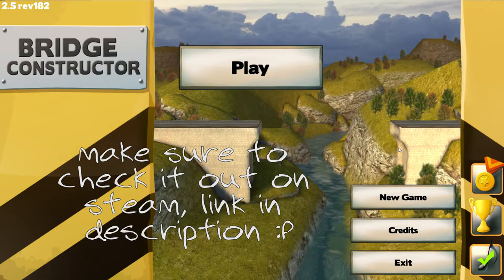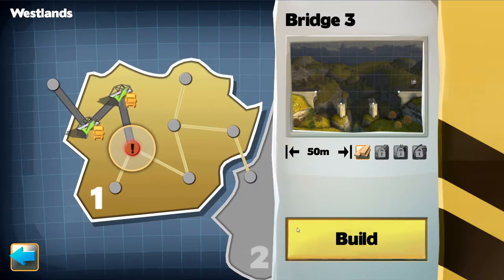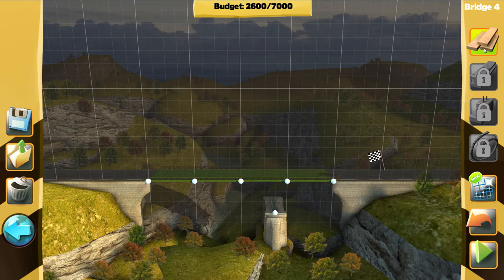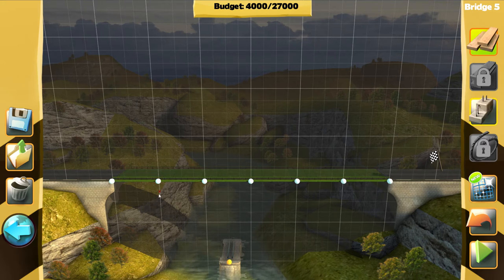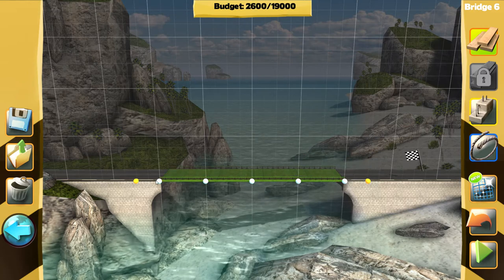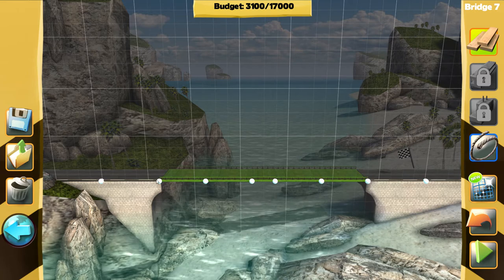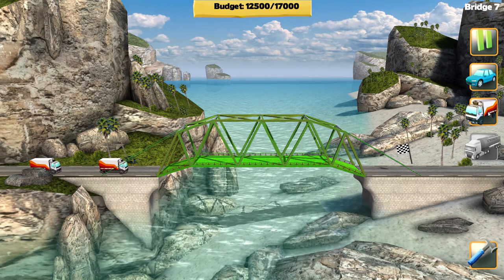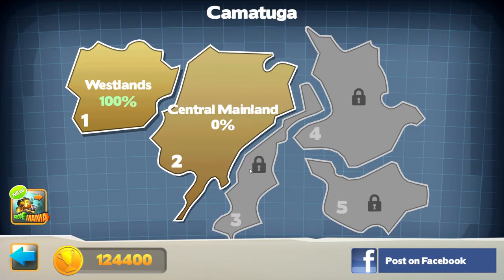Bridge Constructor - First Impressions Westlands - Crunchtime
This video is CC B-SA 3.0